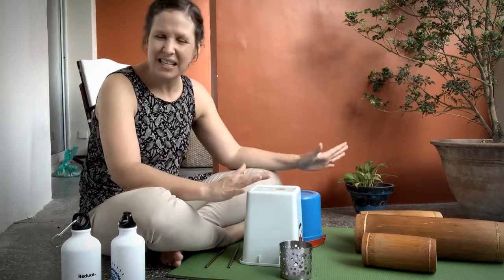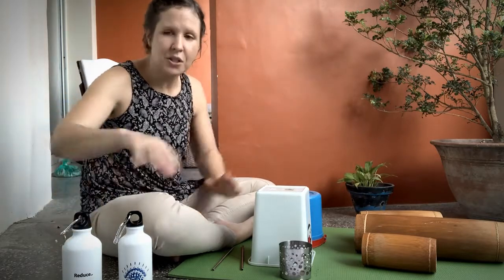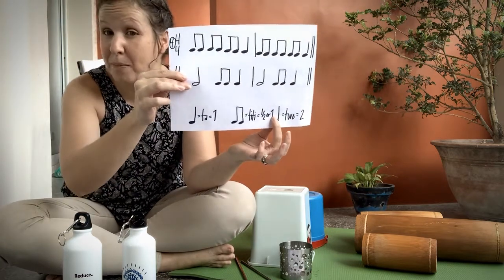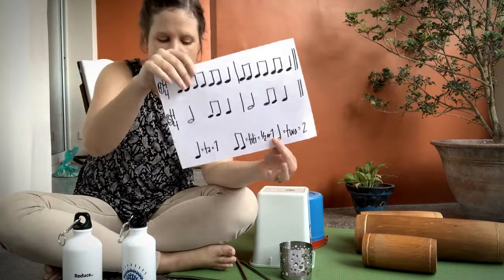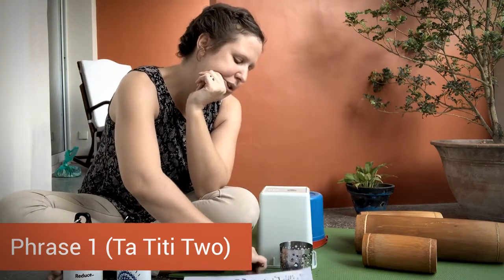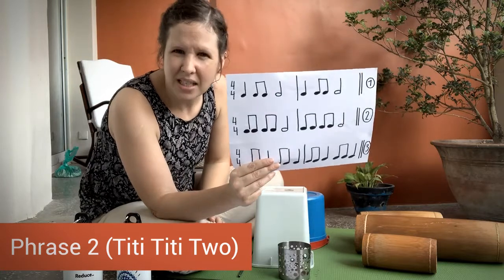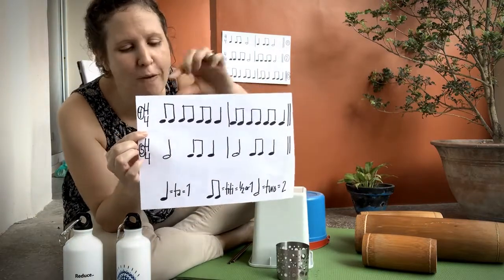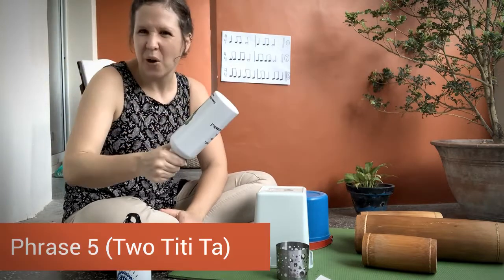Science Instruments in Music